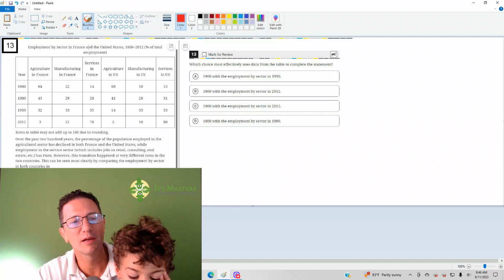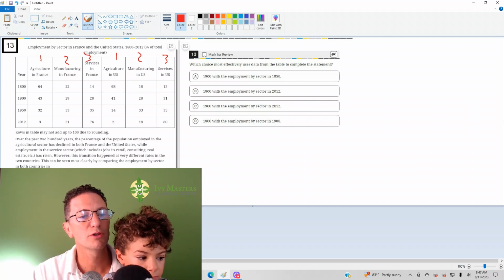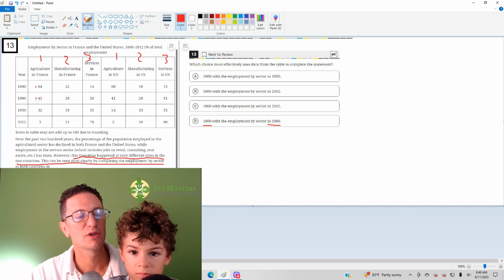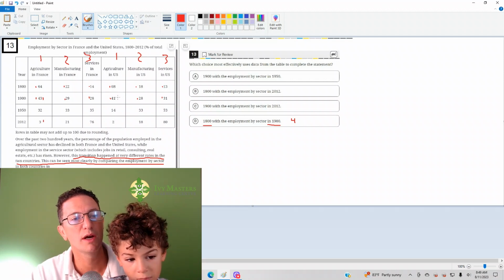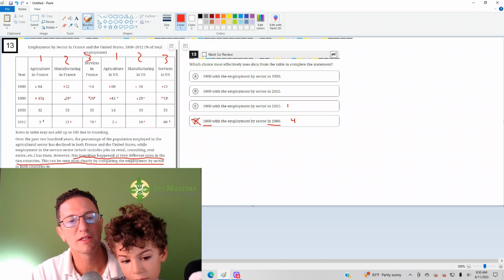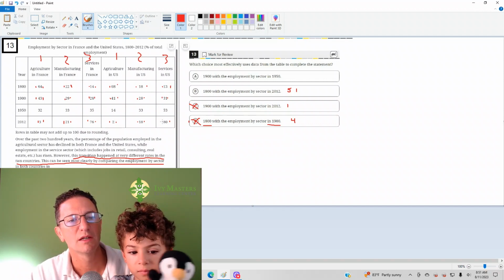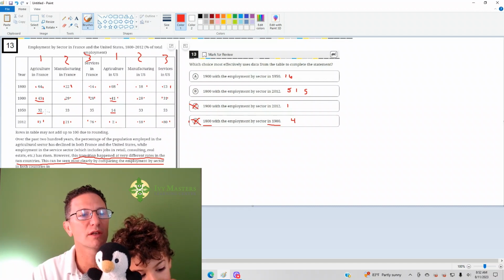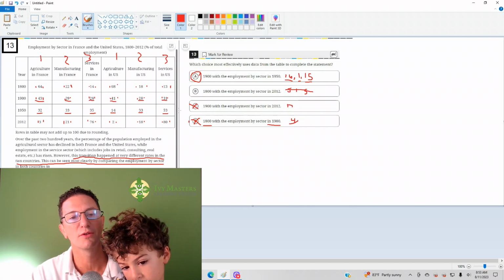Digital SAT practice test 1, module 1, number 13, reading and writing || Ivy Masters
Are table questions in the reading section tougher than table questions in the math section?  See this video as a reference

Employment by sector in France and the United States, 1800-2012 (% of total employment), Year, 1800, 1900, 1950, 2012, Agriculture in France, Manufacturing, Services, US, Rows in table may not not add up to 100 due to rounding, Over the past two hundred years, the percent of the population employed in the agricultural sector has declined in both France and the United States, while employment in the service sector (which includes jobs in retail, consulting, real estate etc.) has risen.  However, this transition happened at very different rates in the two countries.  This can be seen most clearly by comparing the employment by sector in both countries in__________ Which choice most effectively uses data from the table to complete the staement?, Bluebook app, New SAT